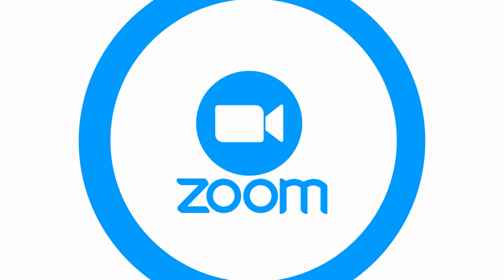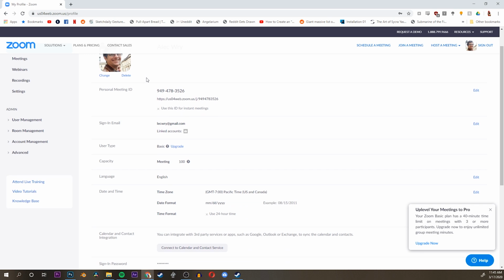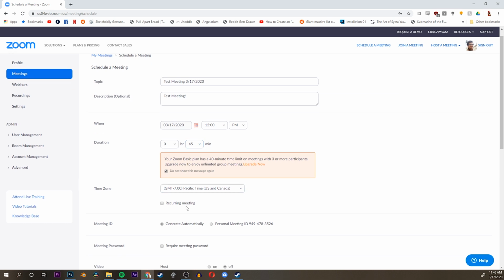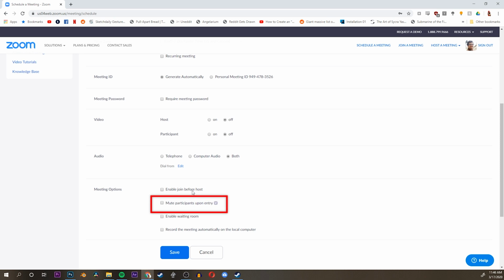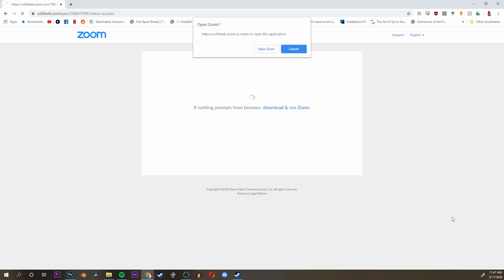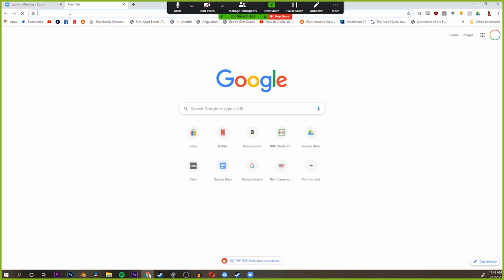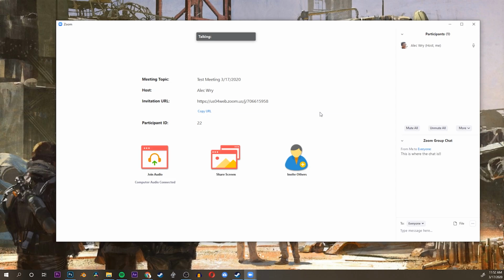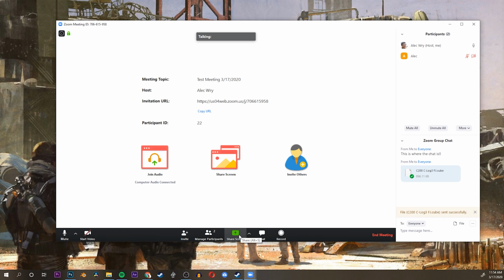Introduction to Zoom for Beginners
This is a brief introduction to the teleconferencing platform Zoom for beginners who have never used the software before.